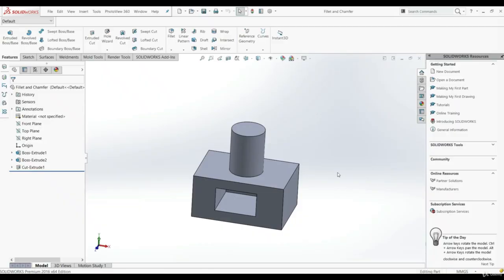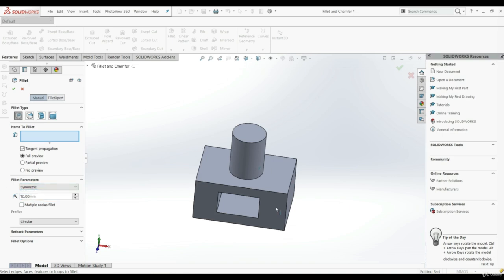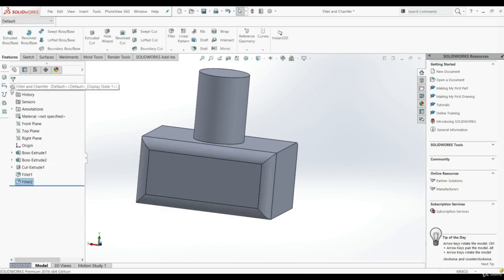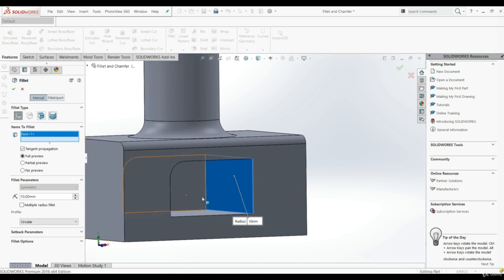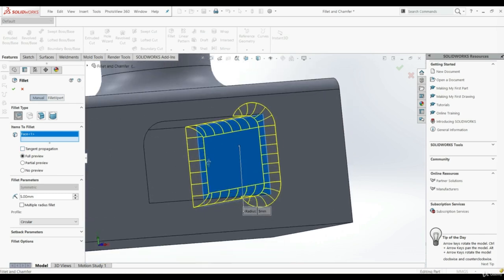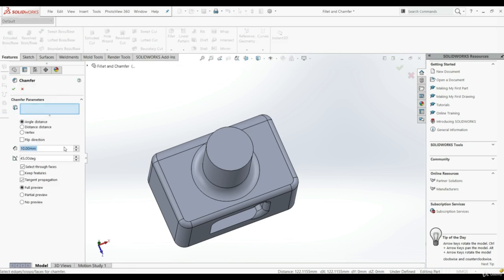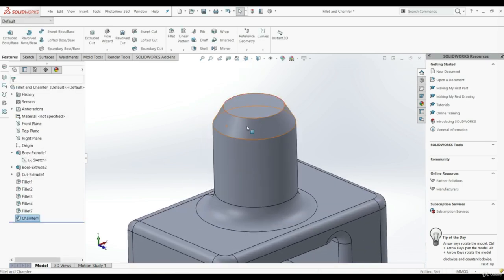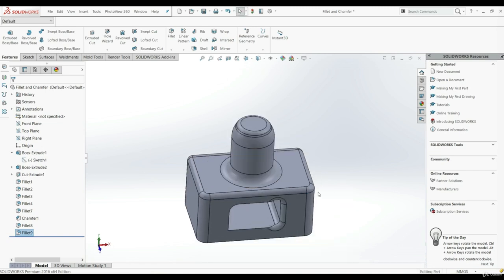Solidworks Day 54 || Fillet And Chamfer In Solidworks Training Tutorials Full Course